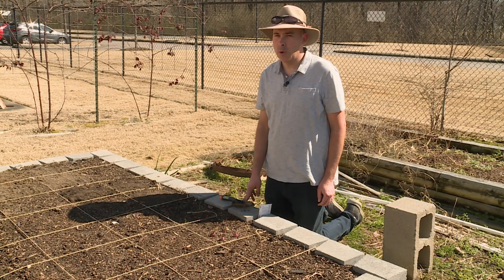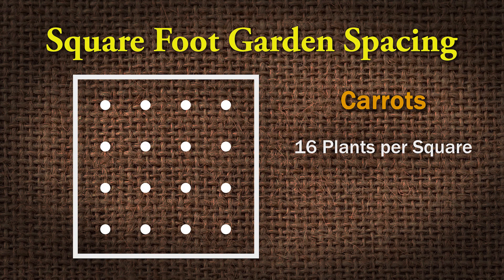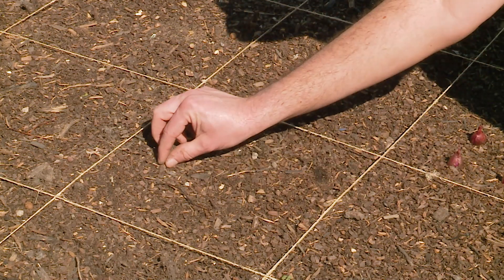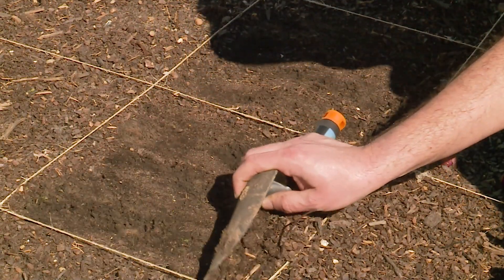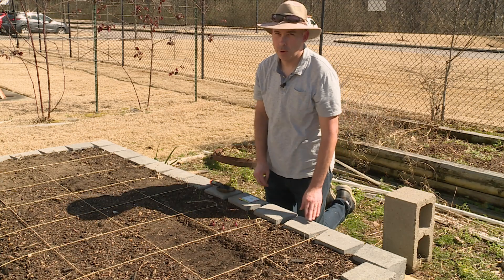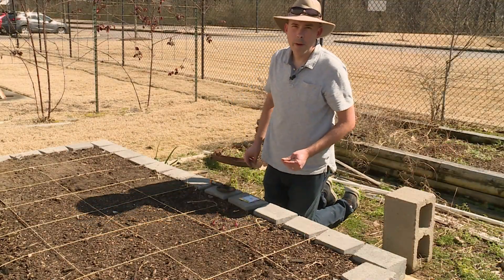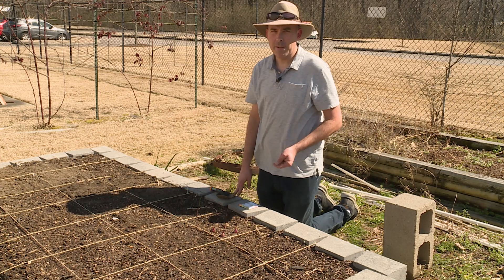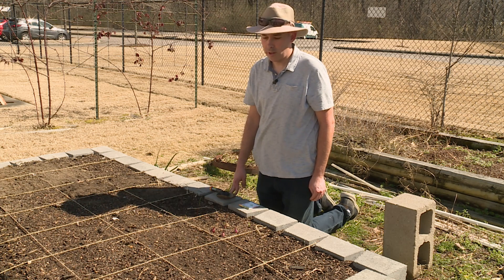Planting Carrots in the Square Foot Garden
Peter Richards shows how to plant carrots in the square foot garden.

Check out our square foot gardening blog to see what is happening to these plants and others